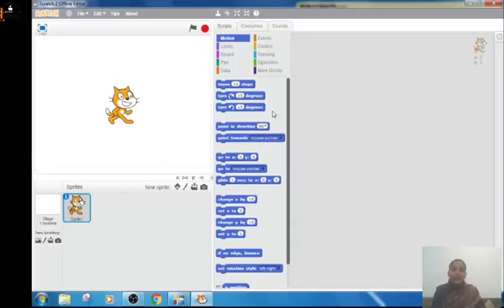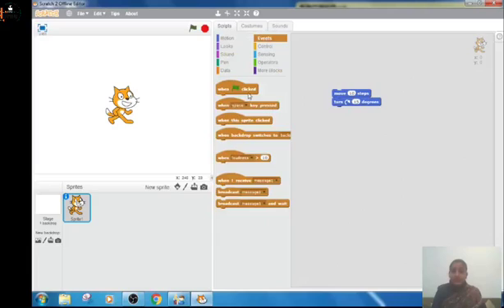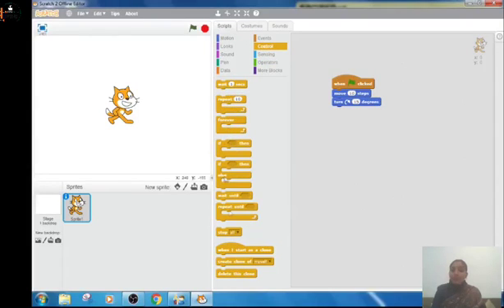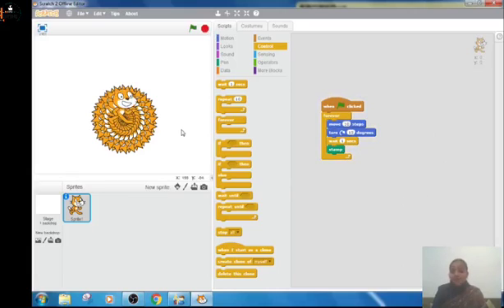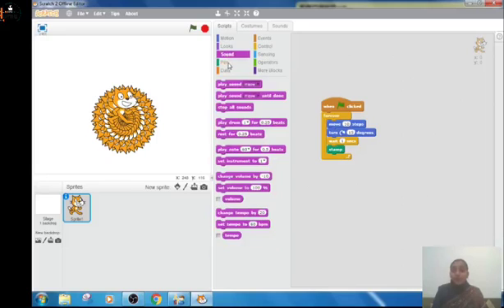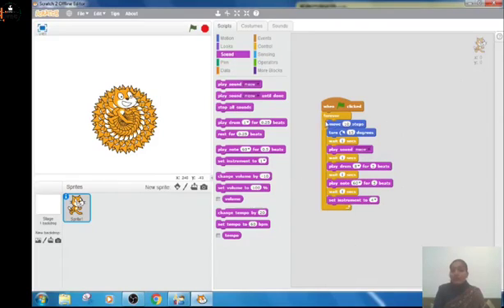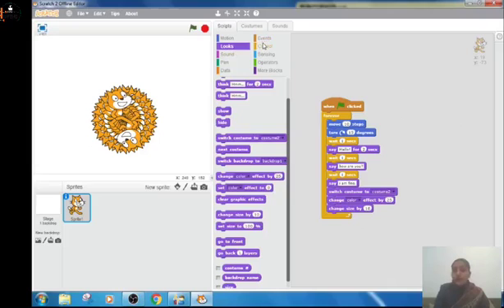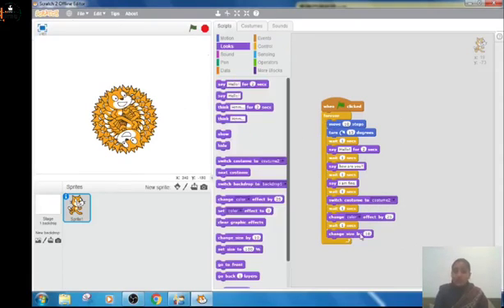Class 3, Computer Class, Jan 02, 2021